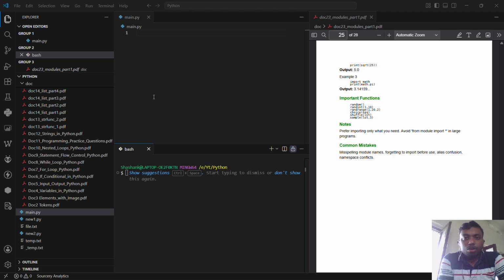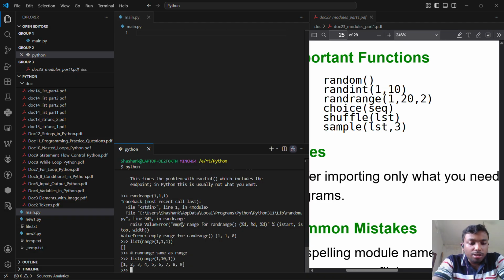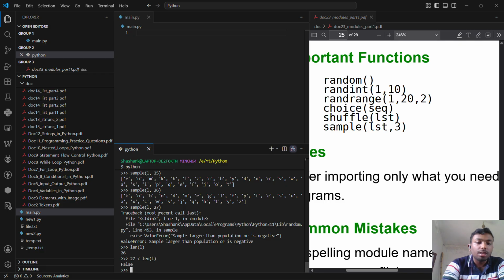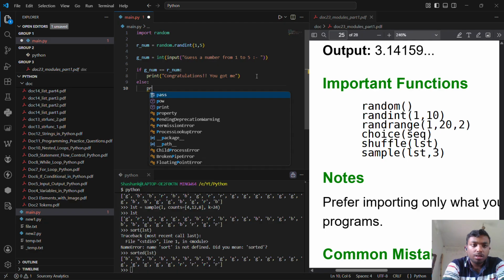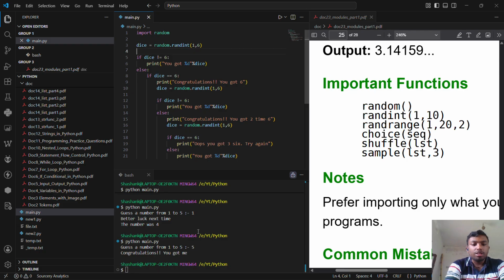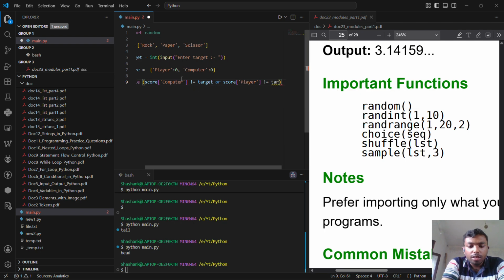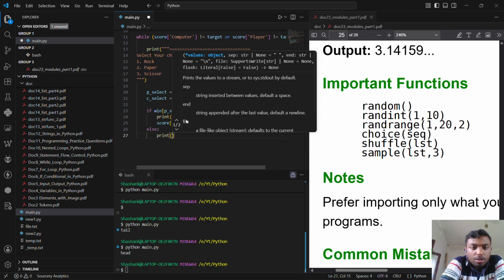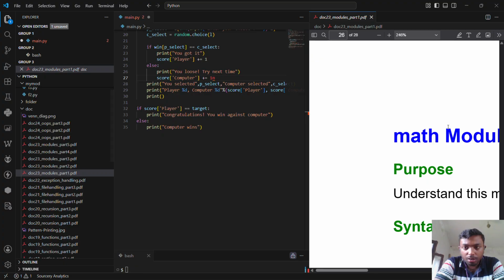Python Random Module | random(), randint(), choice() & More | Lecture 26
In this lecture, you'll learn how to use Python's built-in `random` module to generate random numbers, make random selections, shuffle data, and build fun, real-world applications. We'll explore the most commonly used functions with practical examples.

📚 Topics Covered:
✅ Introduction to the `random` Module
✅ random()
✅ randint(a, b)
✅ randrange(start, stop, step)
✅ uniform(a, b)
✅ choice(sequence)
✅ choices(sequence, weights, k)
✅ sample(population, k)
✅ shuffle(sequence)
✅ seed()
✅ Practical Examples

🎯 By the end of this video, you'll be able to:
• Generate random integers and floating-point numbers.
• Select random items from lists and other sequences.
• Shuffle and sample data efficiently.
• Use `seed()` for reproducible random results.
• Build games, simulations, password generators, and other projects using the `random` module.

👨‍💻 This video is perfect for:
• Complete Beginners
• School & College Students
• Python Learners
• Aspiring Software Developers
• Automation Enthusiasts